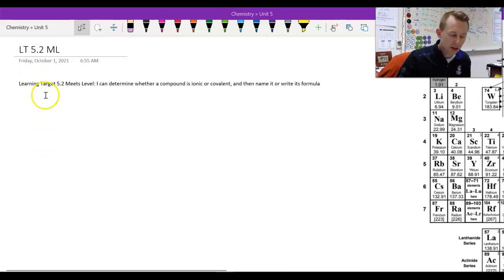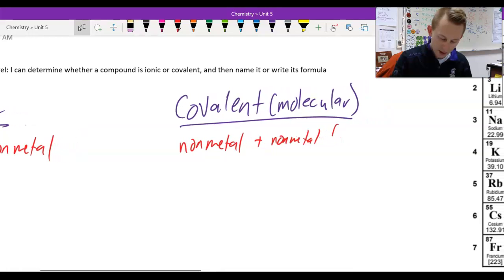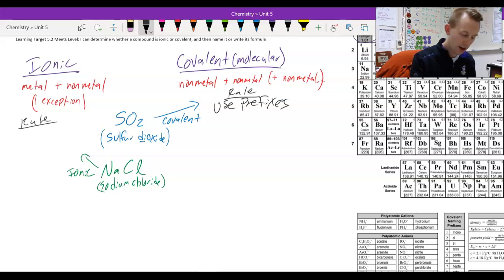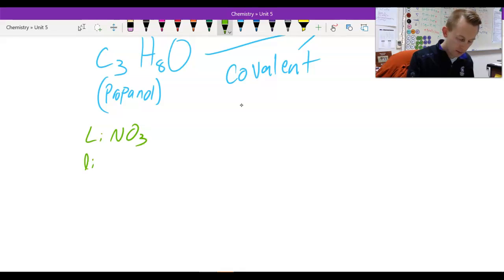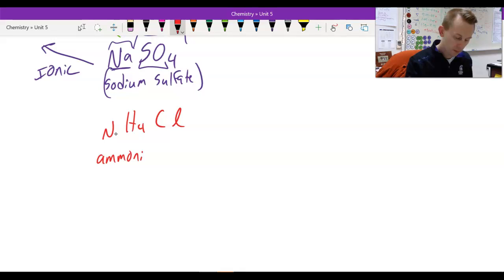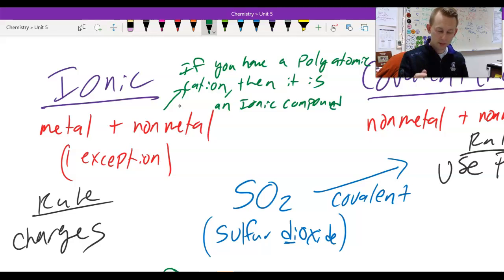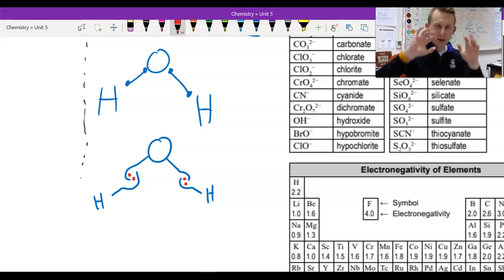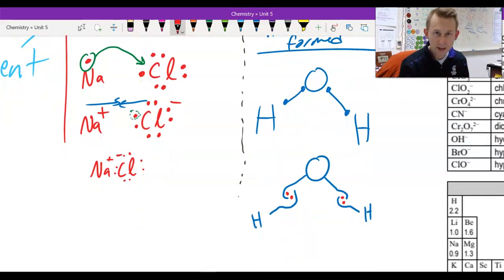Chem Video Notes | Learning Target 5.2; Meets Level